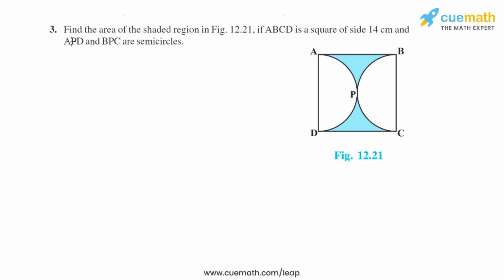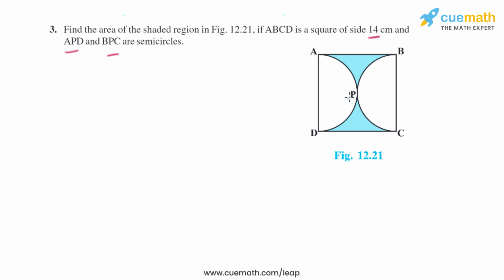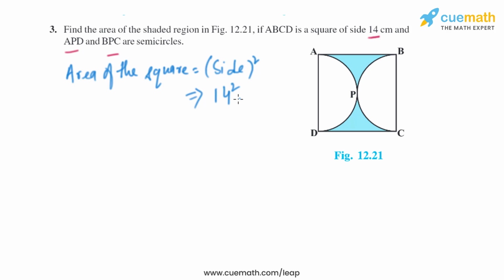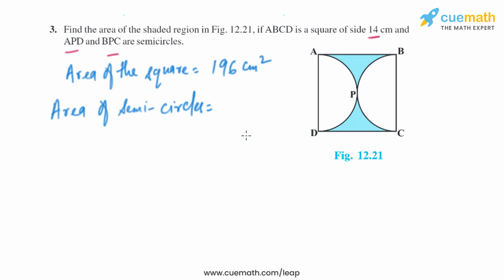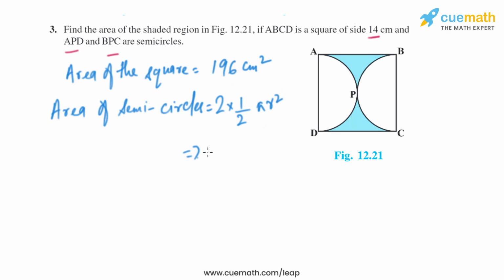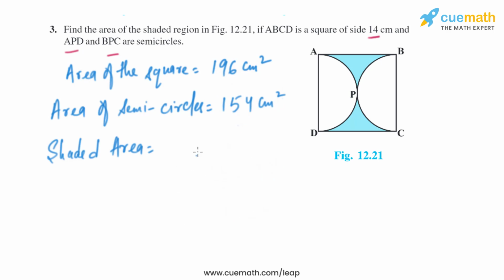Class 10 Chapter 12 Ex 12.3 Q 3 Areas Related to Circles Maths NCERT CBSE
This video covers NCERT Class 10  Maths Chapter 12 Exercise 12.3 Q3 (Areas Related to Circles)

To download pdf of all text solutions for this chapter click here NOW